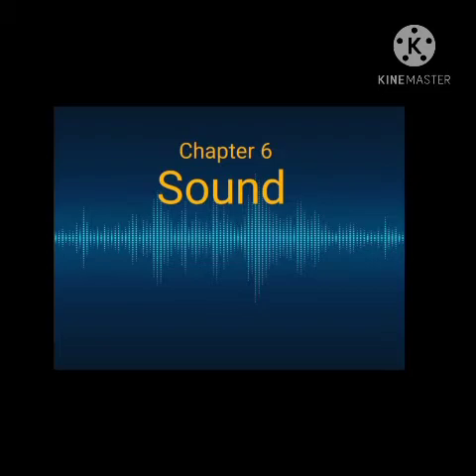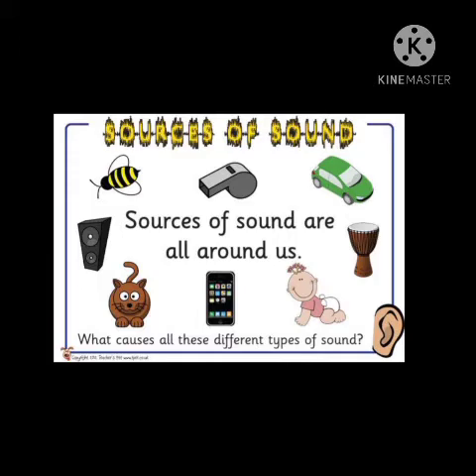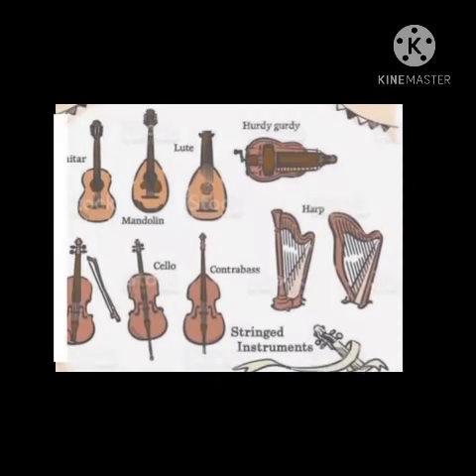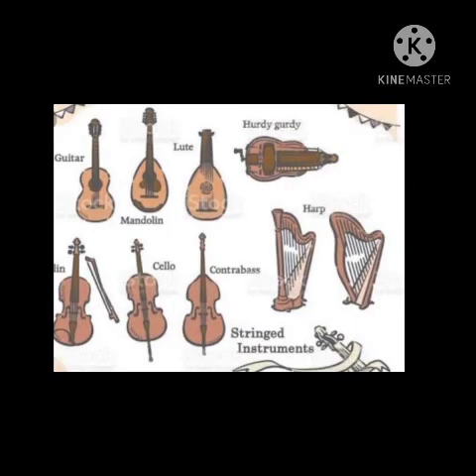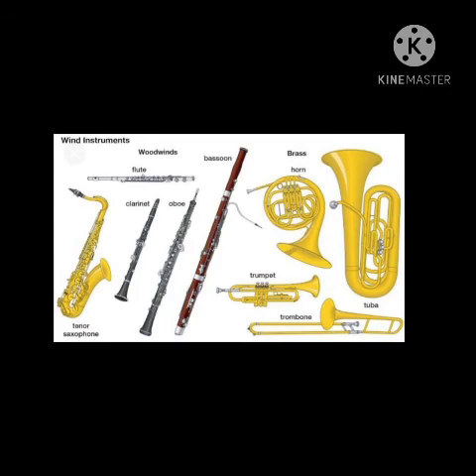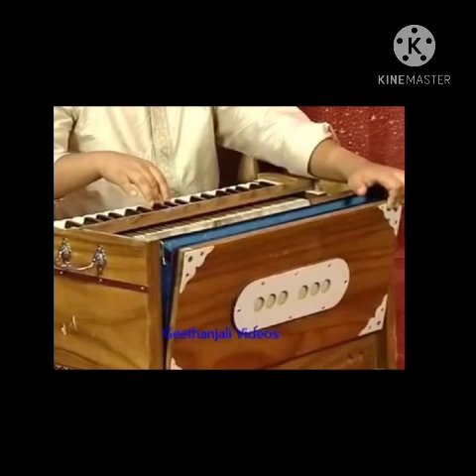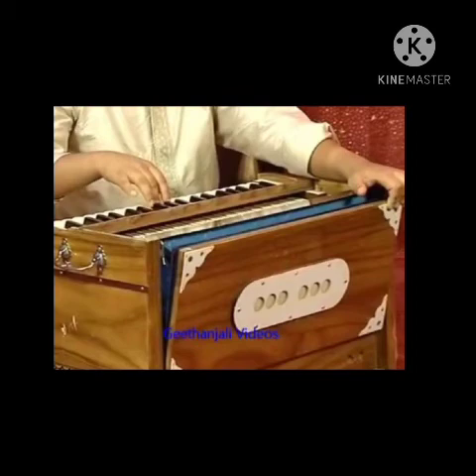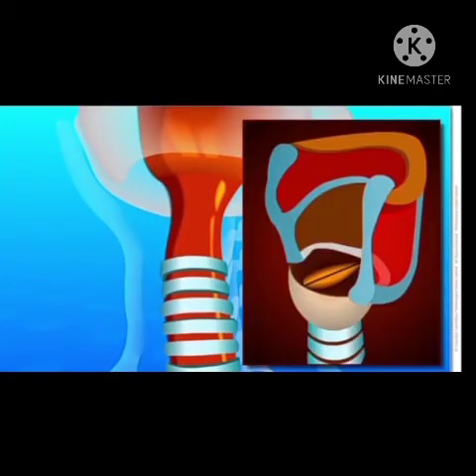Sound ||class 7 || physics|| Lecture 2